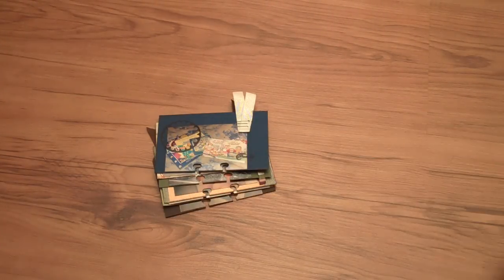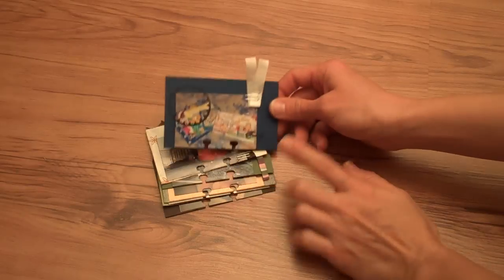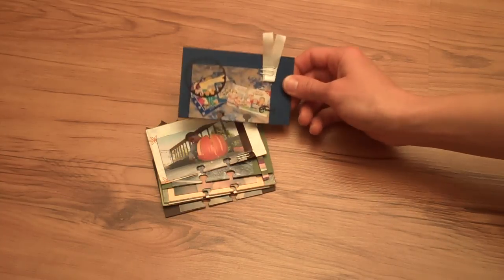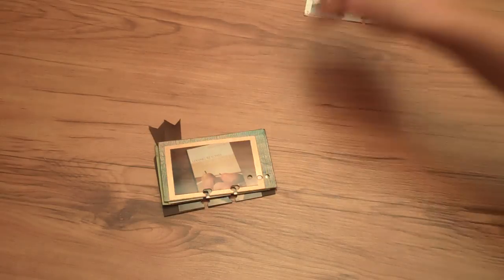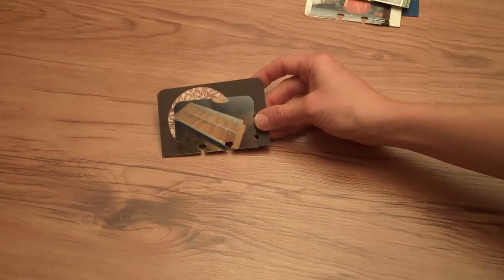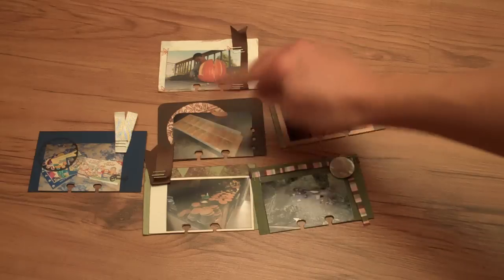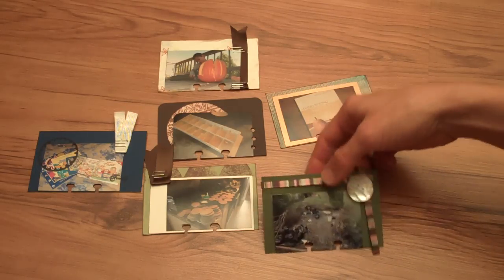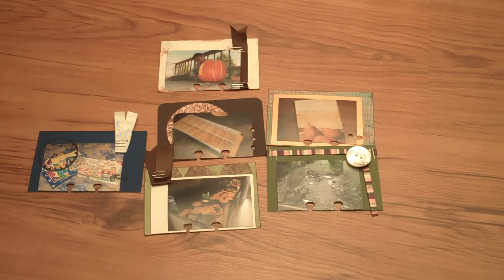Scrapbooking Ideas: More of Rolodex Mini Scrapbook Album Cards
Yay! 6 or so more rolodex mini album cards finished...well, almost. I haven't done the journaling yet...babysteps... : )